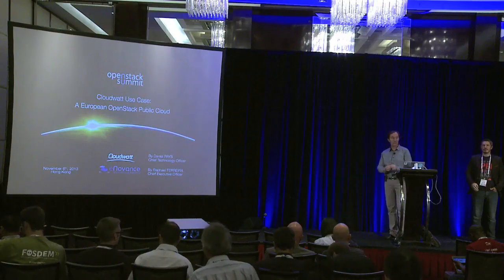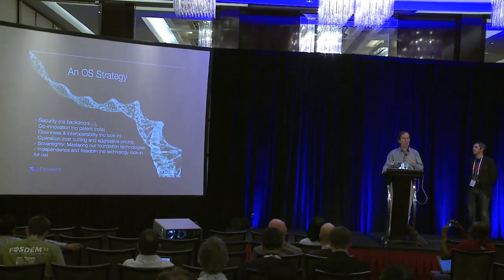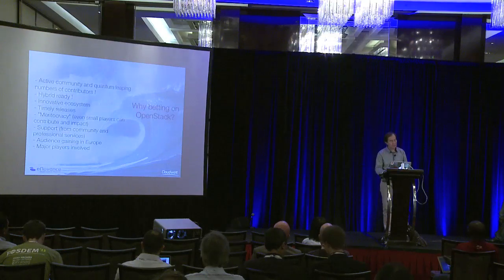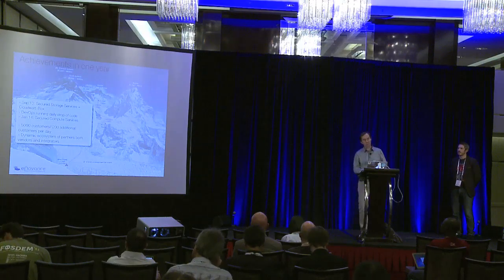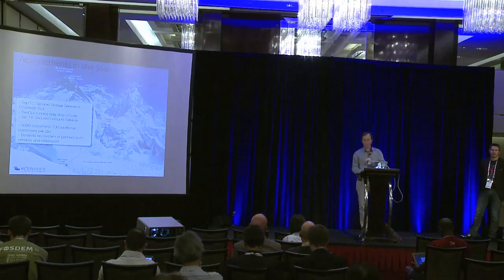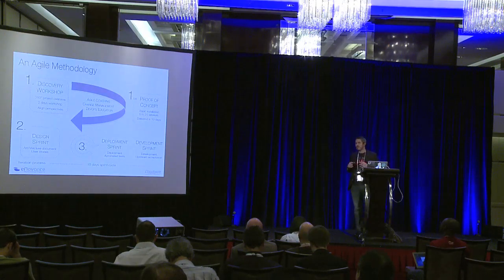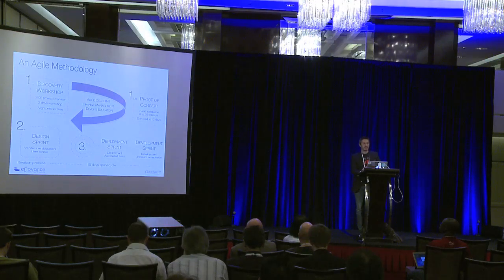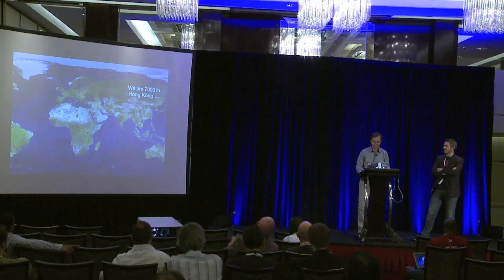Cloudwatt Use Case European Openstack Public Cloud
This session will feature Daniel Pays, CTO at Cloudwatt and Raphael Ferreira, CEO at eNovance who will present an overview of their Openstack strategy and deployment plans followed by a Q&amp;amp;A session. Cloudwatt is currently one of the biggest Openstack deployment in Europe. Cloudwatt offers to French and European companies of all sizes, as well as public, competitive cloud infrastructure (Infrastructure as a Service - IaaS). Providing the necessary guarantees of security, privacy and resilience, Cloudwatt also provides special protection against the risks associated with the requirements of local legislation. With a capital of 225 million euros financed by two major players - Orange and Thales - with the support of the French Government, the company should create a European-wide ecosystem of nearly 1,000 jobs by 5 to 7 years. Its primary mission is to help boost the economic fabric and in particular that of SMEs, to enhance their competitiveness and to ensure their compliance with french and European regulations. About eNovance : eNovance, is one of the European leader in Open Source Cloud computing. The company delivers services in two key areas: integrating and operating public and private open source clouds and 24/7 managed services for the world largest public clouds (Cloudwatt, AWS, Google Compute Engine, etc.). With its extensive investment in R&amp;amp;D, in less than three years eNovance has become the world 7th largest contributor to the OpenStack initiative, and the only European company on the foundation board of directors alongside Rackspace, Redhat, Cisco and HP. With nearly 200 clients such as CloudWatt, Warner, Chronopost, Safran, and Canal Plus, eNovance has become a partner of choice for rolling out critical applications in the cloud